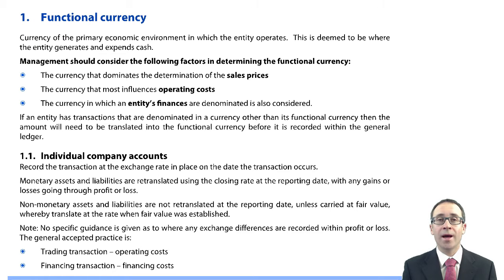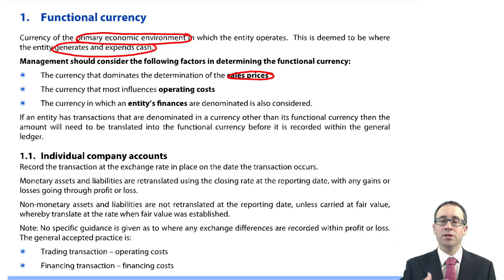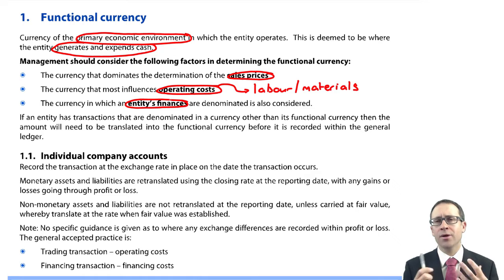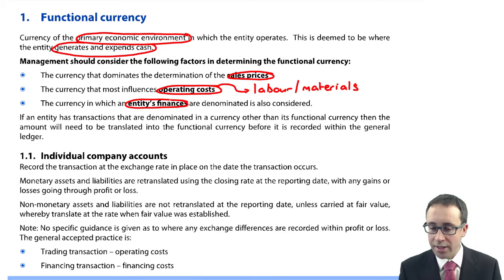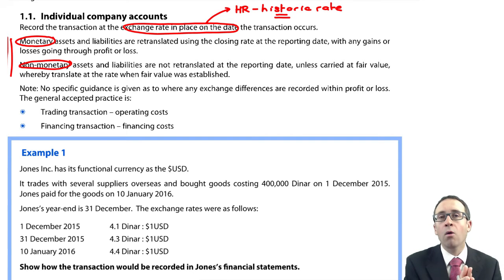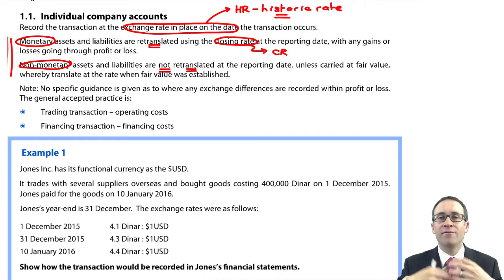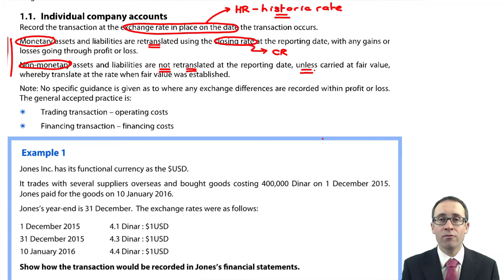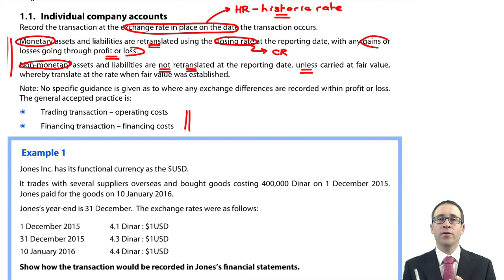Foreign currency - Functional currency - ACCA (SBR) lectures